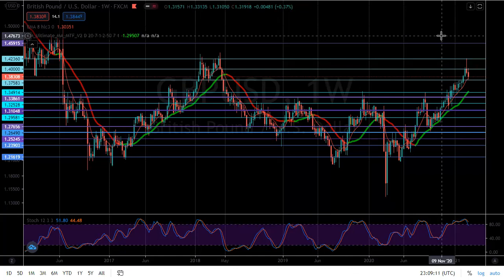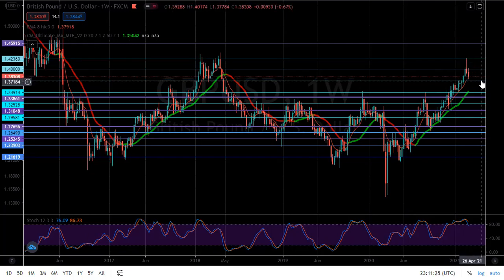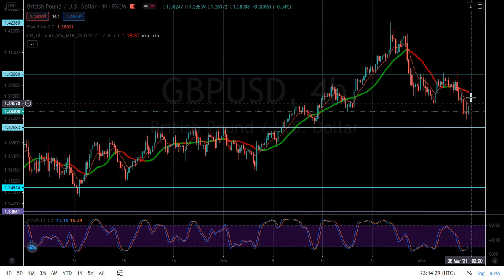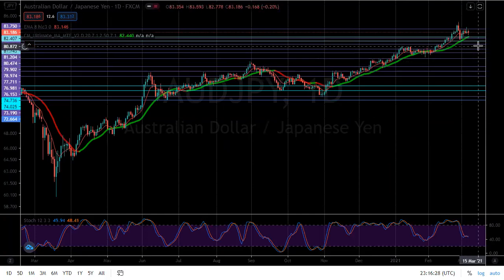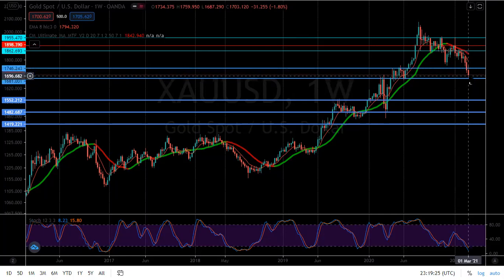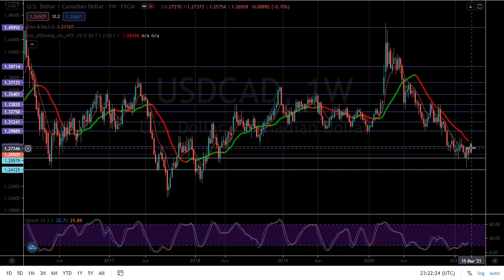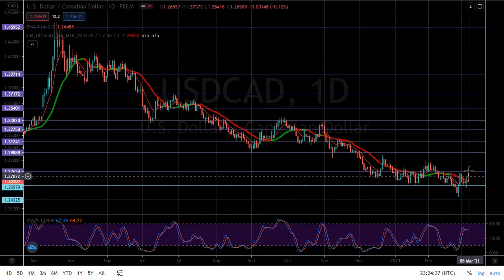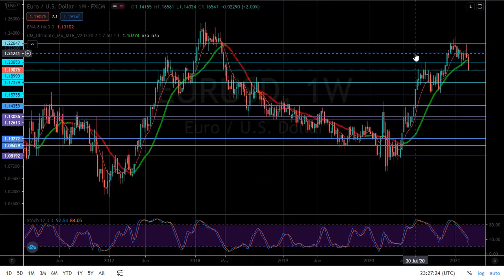Currency Update and Analysis (March 8th - 12th, 2021)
Market Structure Analysis, Forex Education, Price Action Entries and Exits.